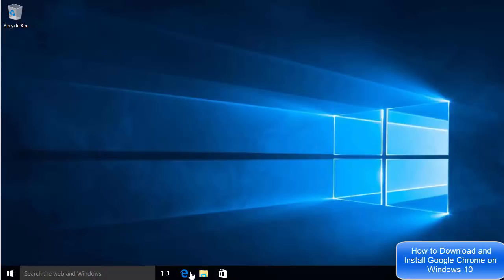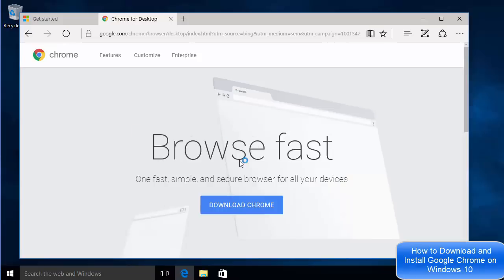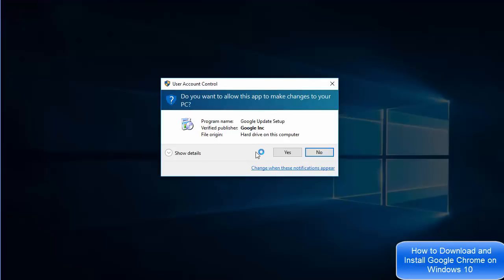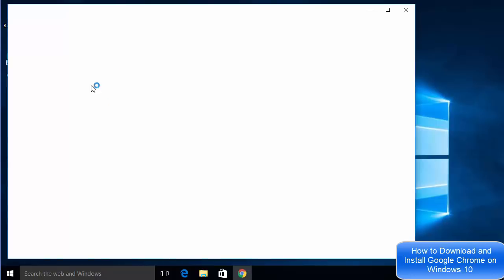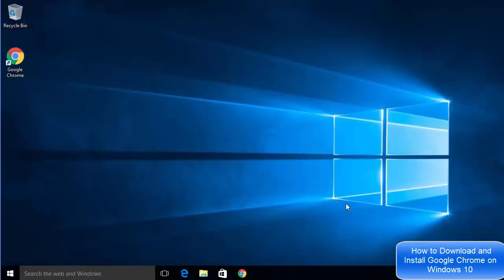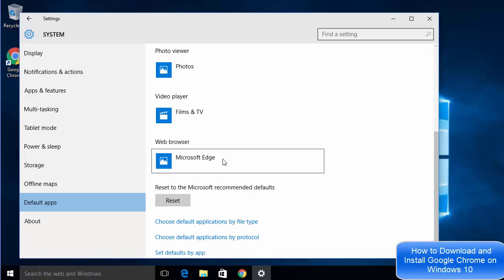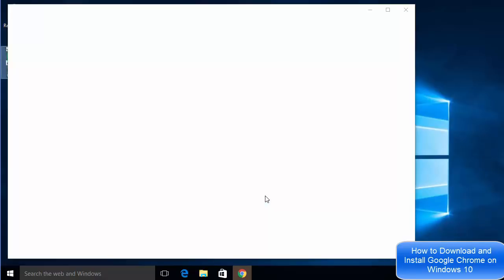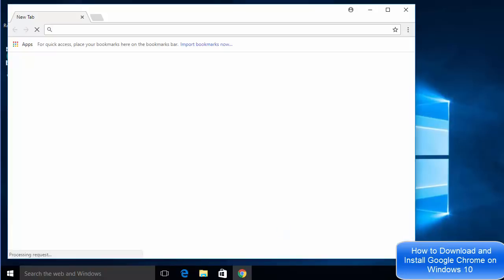How to Install Google Chrome on Windows 10